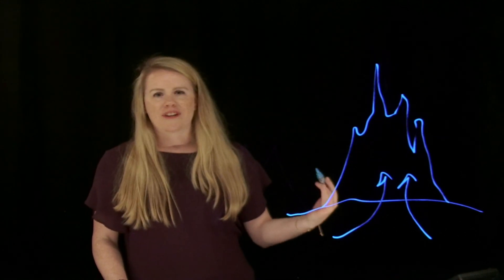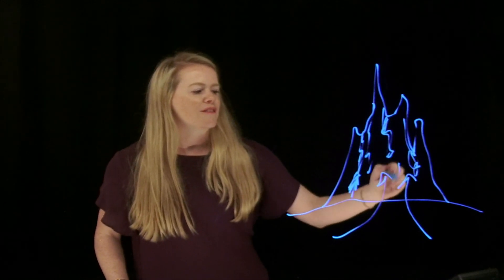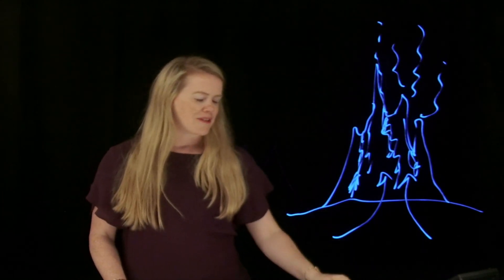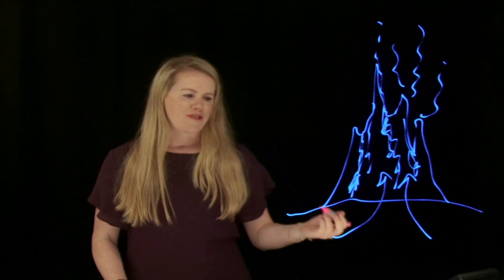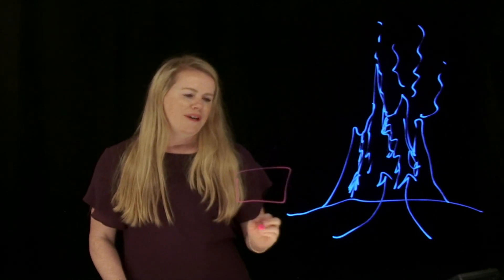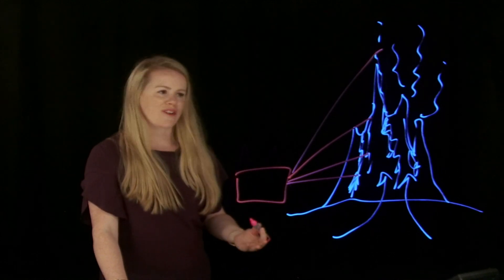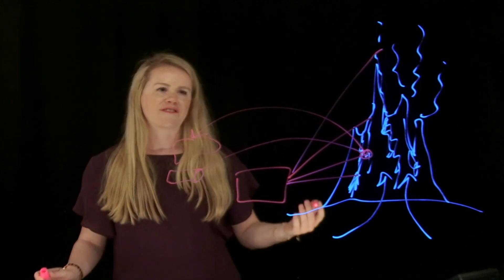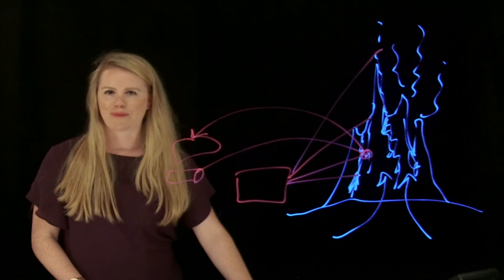Can Life Exist on Other Worlds? - InVADER Mission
And can they come from underwater vents?
InVADER Mission with Laurie Barge, JPL

InVADER will study underwater hydrothermal systems at Axial Seamount, the largest and most active volcano on western boundary of the Juan de Fuca tectonic plate off the coast of Oregon. The vents at the Axial Seamount generate chemical energy which can sustain life, and are high-fidelity analogues to putative vent systems on Ocean Worlds.